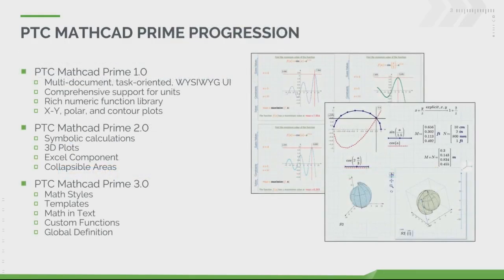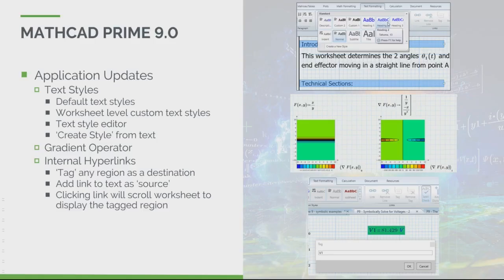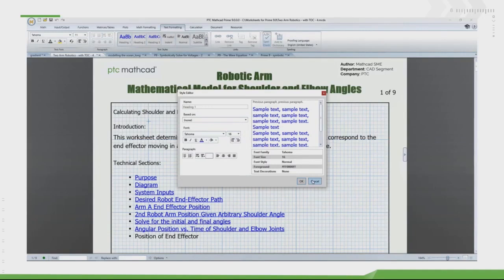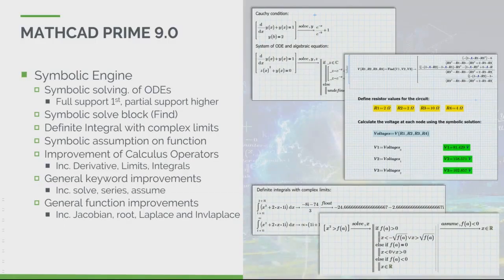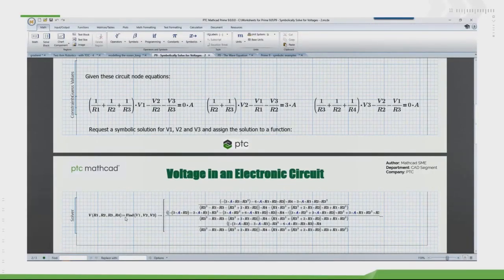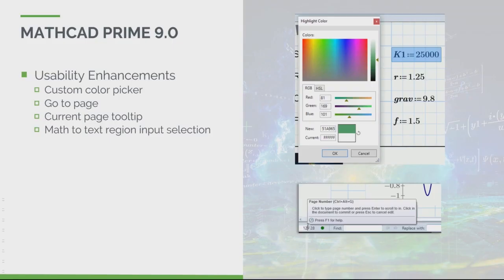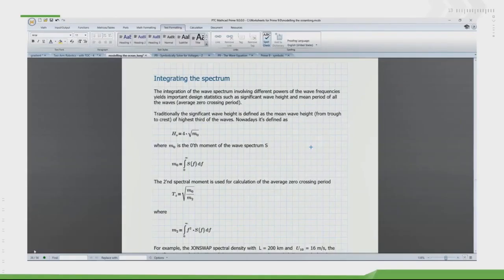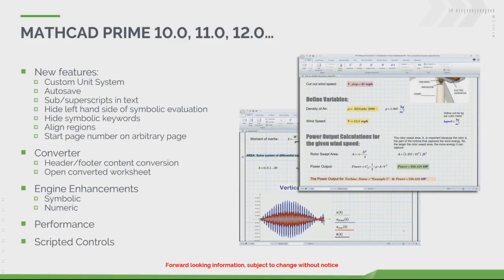What's New in PTC Mathcad Prime 9? (Webinar Replay)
PTC Mathcad Prime 9 included powerful enhancements to the symbolic engine and introduces a Gradient Operator that can be used both numerically and symbolically. We introduced symbolic solutions for Ordinary Differential Equations and included the addition of the PDESolve Function in the Solve Block. New Logarithmic and Elliptic Integral Functions, as well as improved Calculus Operators, allow for more mathematical operations and functionality than ever before. We also expanded functionality for various Keywords and Functions.

To improve navigation and document organization, the user interface has been upgraded with a custom color menu, internal worksheet links, and Text Styles.

Watch this webinar recording, which also includes approximately 20 minutes of then-live Q&A with PTC Mathcad Product Management Director Andrew McGough, to take a look back at this important release in Mathcad Prime history.

00:00 Introduction
01:48 Intro (Andy)
02:18 Mathcad Product Timeline & Progression
05:27 Prime 9 Application Updates & Demos
10:48 Prime 9 Engines Updates & Demos
16:41 Prime 9 Usability Updates & Demos
21:20 Looking ahead
24:06 Live Q&A begins
24:51 Q1: Why is Mathcad 15 not supported anymore?
26:09 Q2: How to convert legacy worksheets?
29:09 Q3: Is there a search function?
30:39 Q4: Text Styles and superscripts/subscripts?
33:55 Q5: Improvements to graphs?
37:00 Q6: Table of Contents?
39:25 Q7: Show borders/highlight regions?
41:40 Q8: How does upgrading work from Prime to Prime?
43:12 Q9: Preserve hyperlinks when saving as PDF?
44:20 Thank You